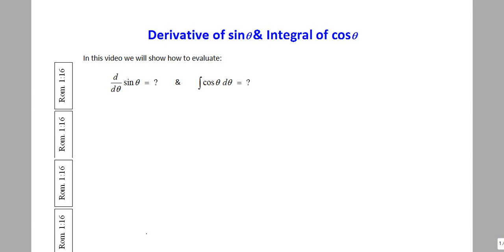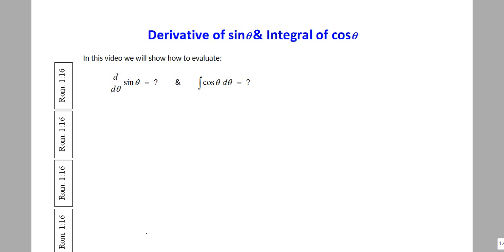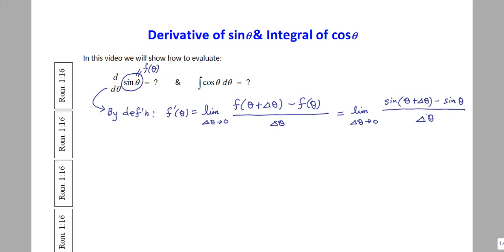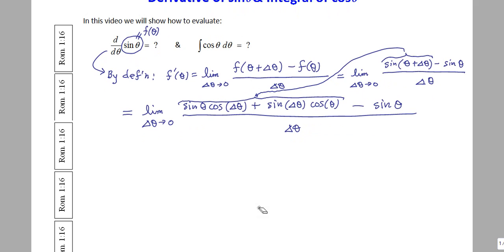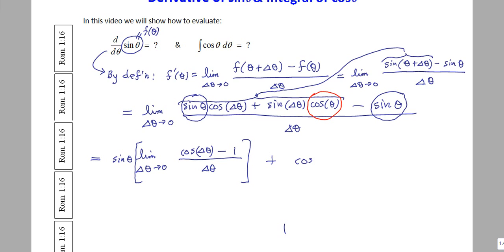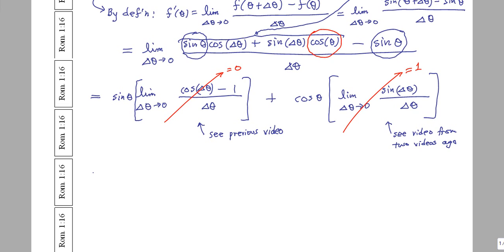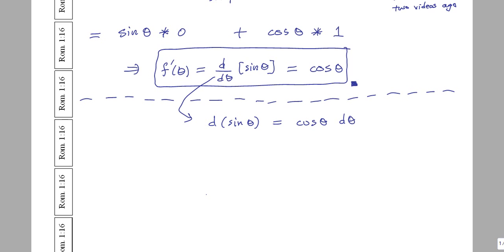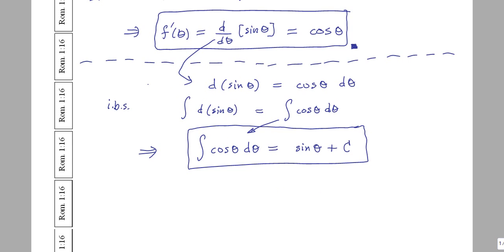Derivative of sin & Integral of cos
Using the results from the previous two videos, we rigorously show how to evaluate the derivative of sin, and we then back out the anti-derivative of cos.